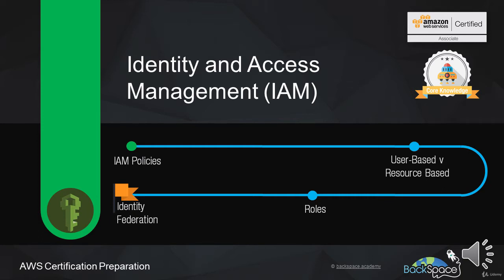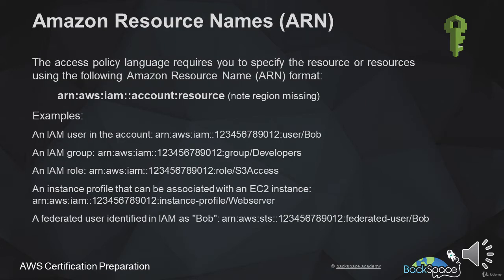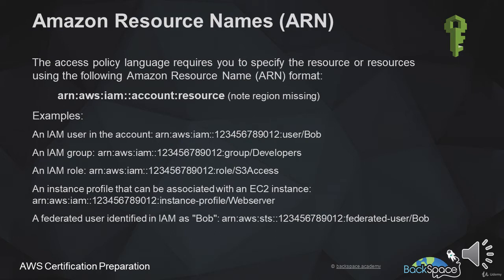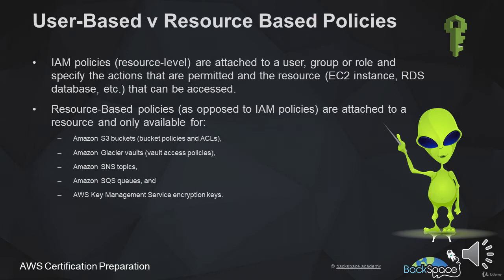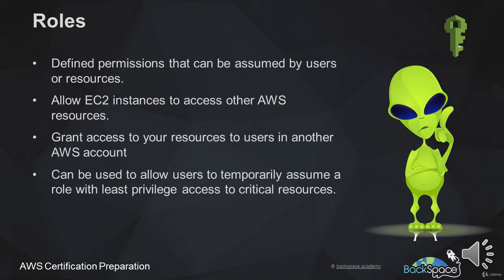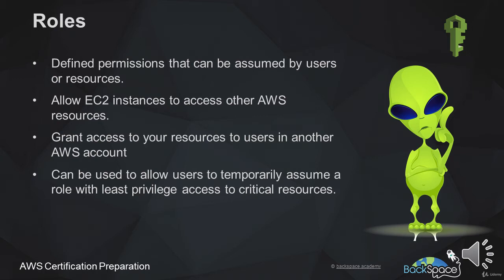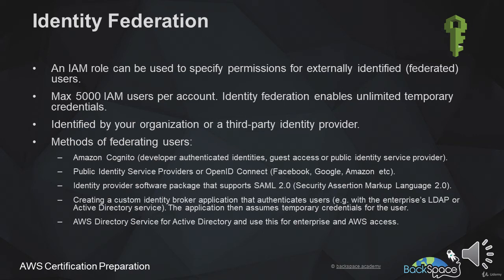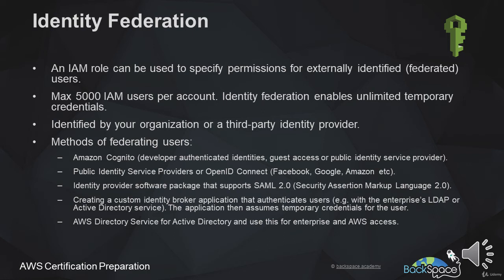24 - Identity and Access Management IAM